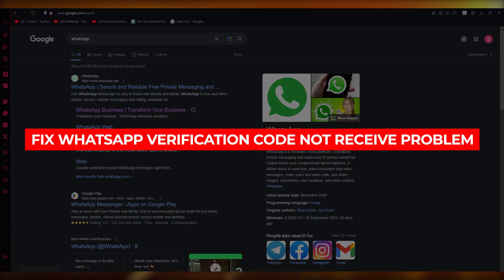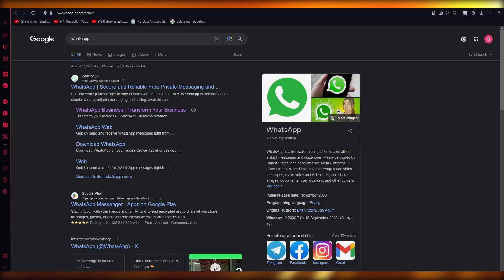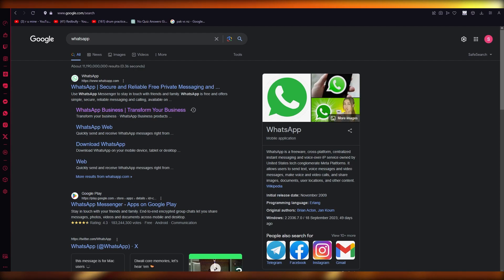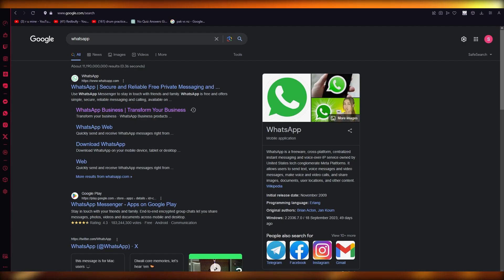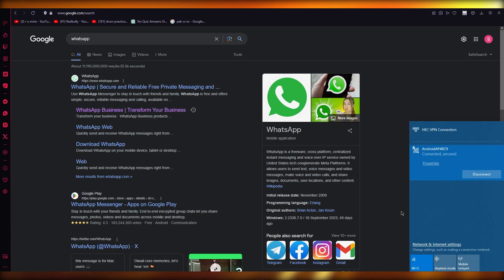How To Fix Whatsapp Verification Code Not Receive Problem - Step by Step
If you are facing the issue of not receiving the Whatsapp verification code, there are a few simple steps you can take to fix this problem. First, ensure that you have a stable internet connection and try restarting your phone. If the problem persists, check your phone's date and time settings and make sure they are accurate.

You can also try switching to a different network or using a different phone number for verification. If these steps do not work, contact Whatsapp's customer support for further assistance. It is important to follow these steps carefully to ensure a smooth and successful verification process.